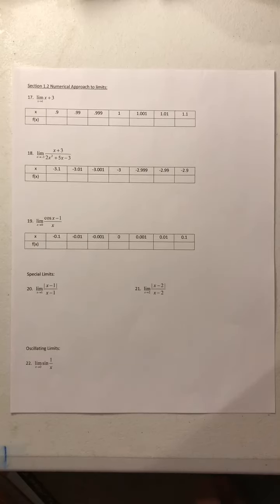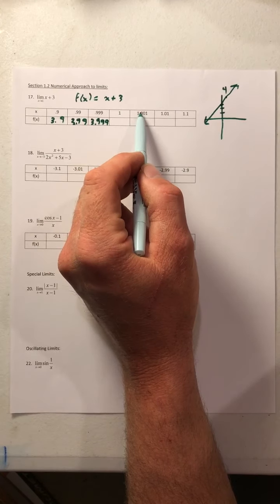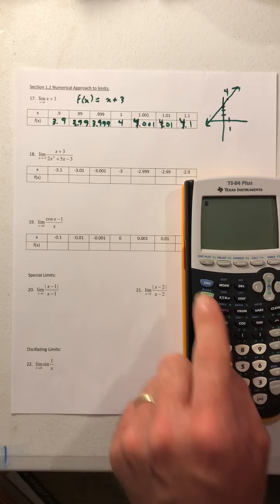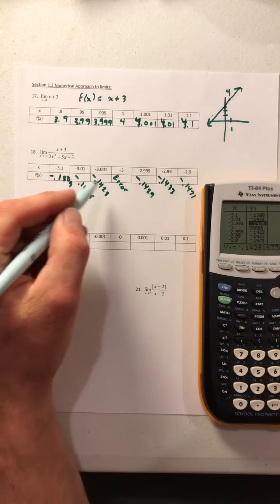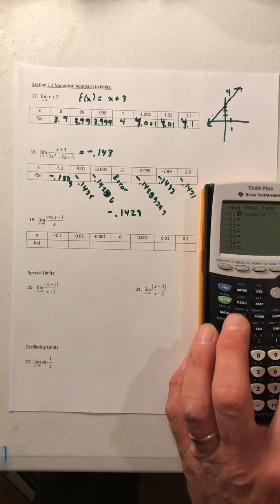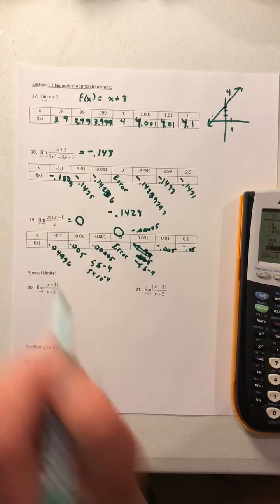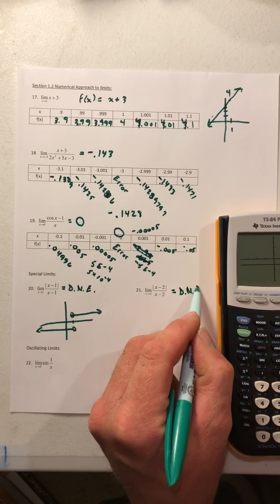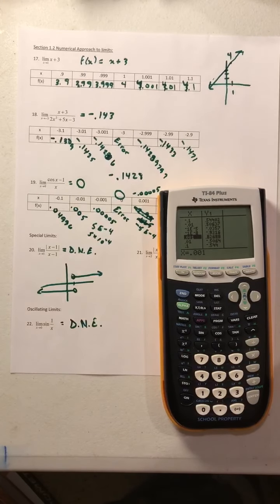1.2 limits numerical